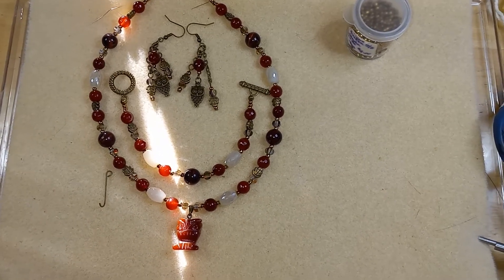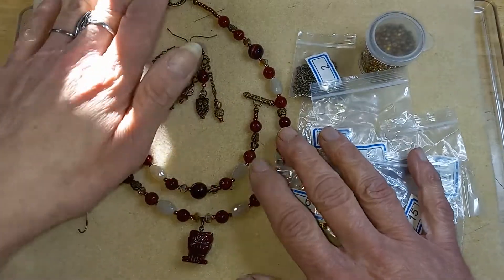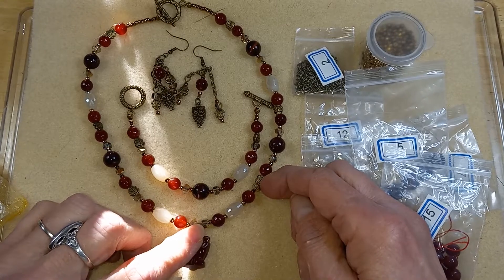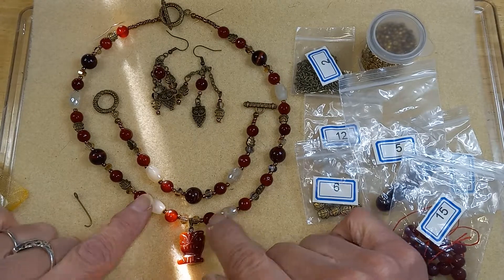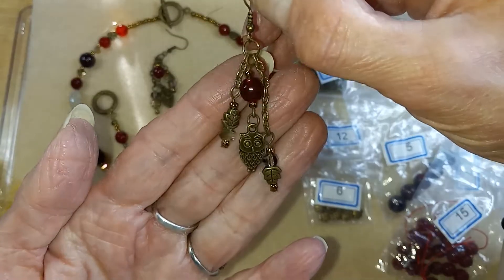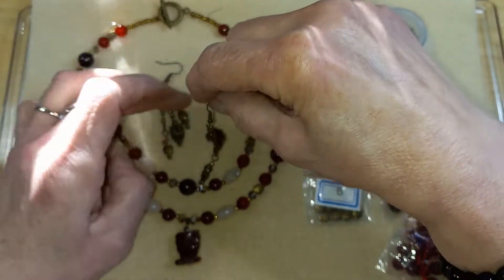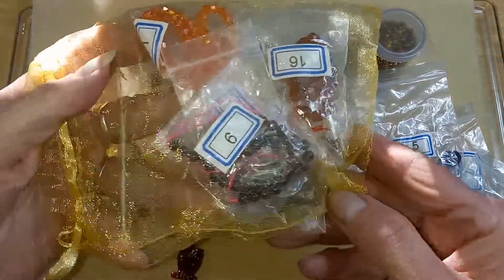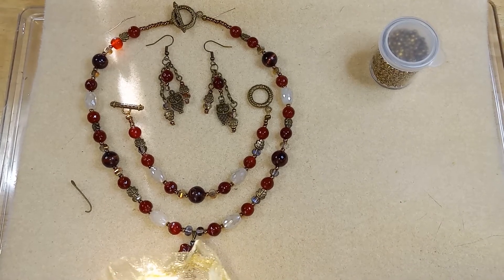Necklace, bracelet and earrings set 1 from October 2022 Bargain Bead Box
if you are interested in purchasing the bargain bead box
link to Bargain Bead Box